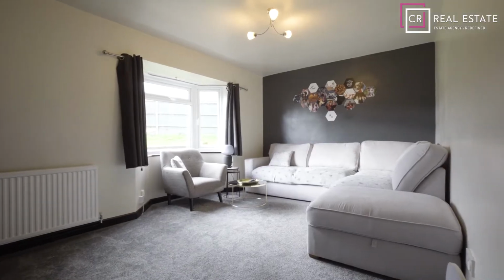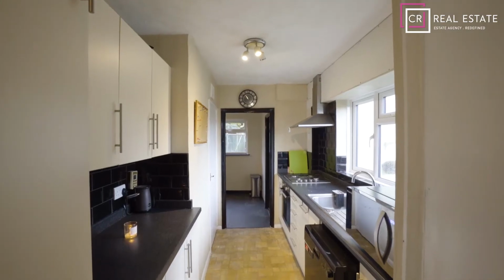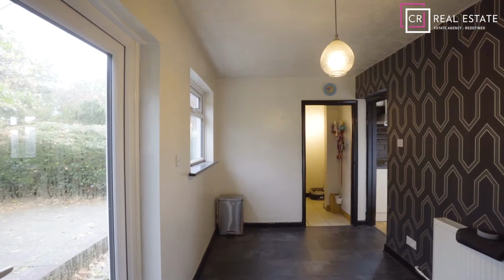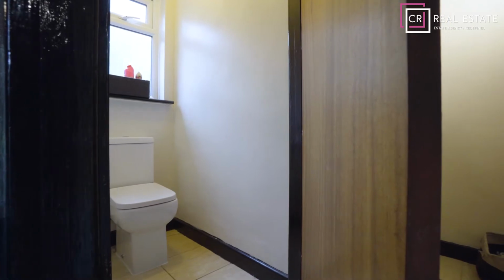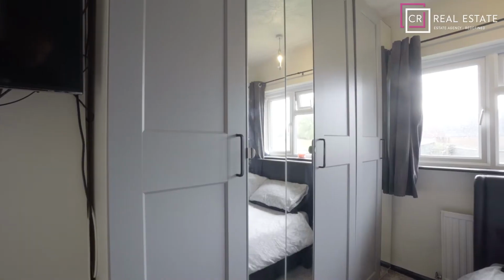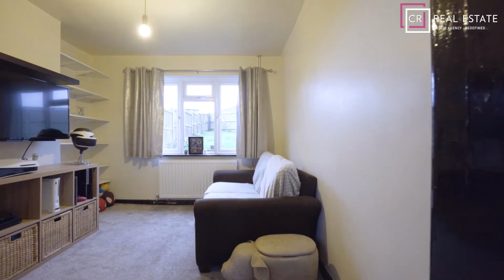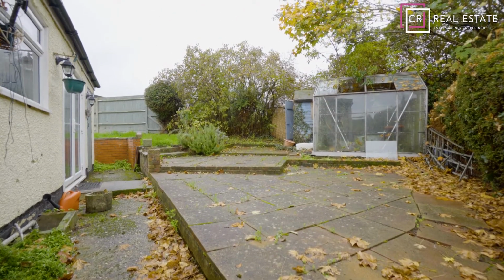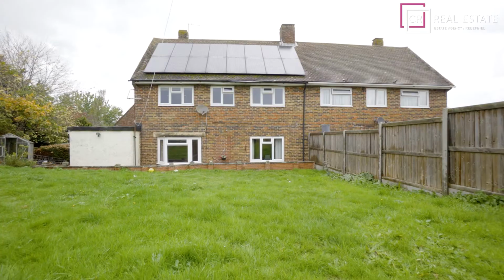PROPERTY TOUR | Brooklands Road, Larkfield, Aylesford | CR Real Estate